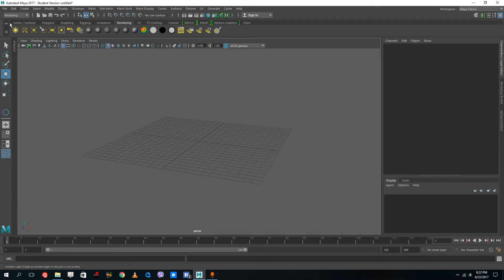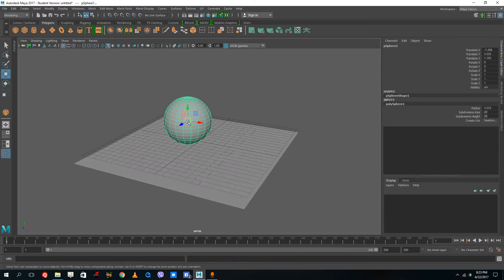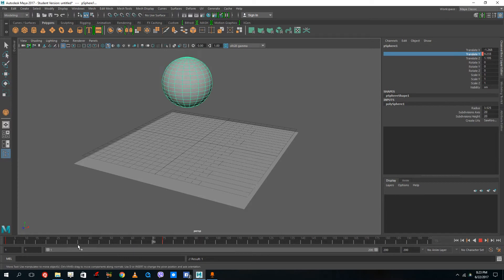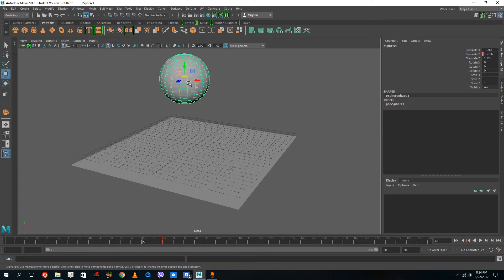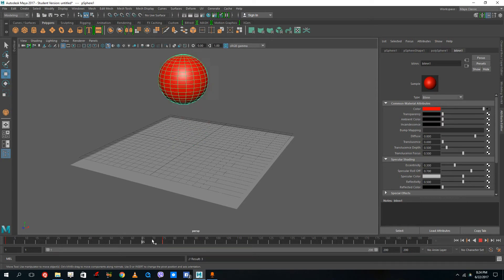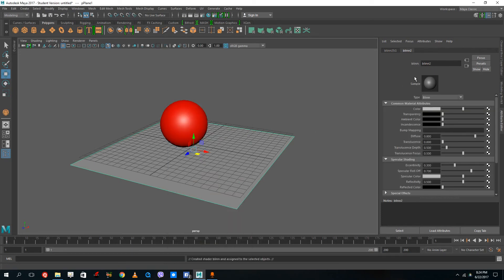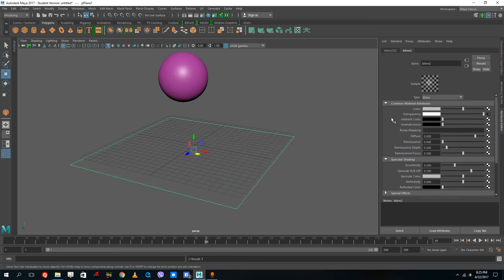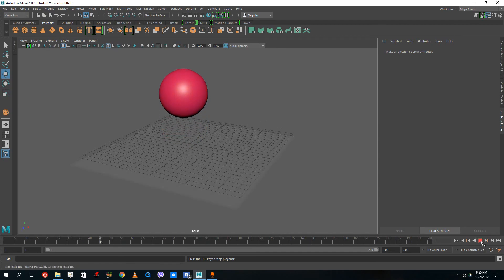Autodesk Maya - Lesson 26 - Setting keys to Object Attributes like Color and Transparency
This video tutorial discusses about setting up keys to individual object attributes to create various types of animation.